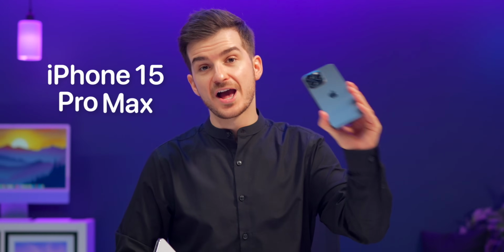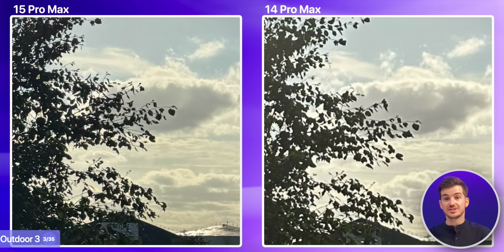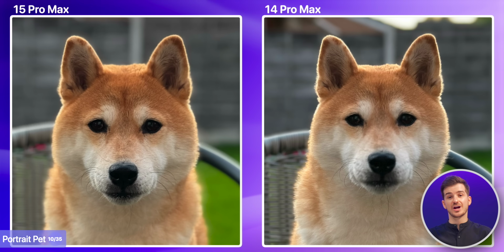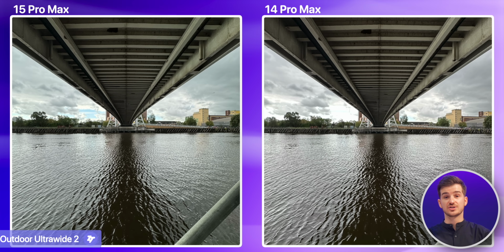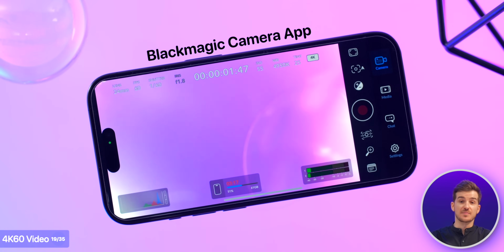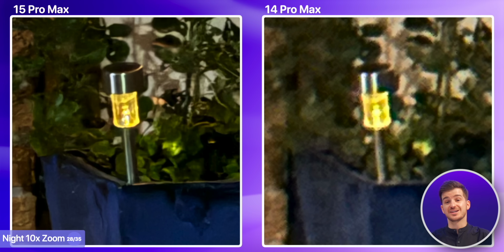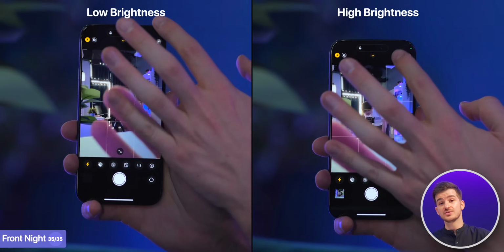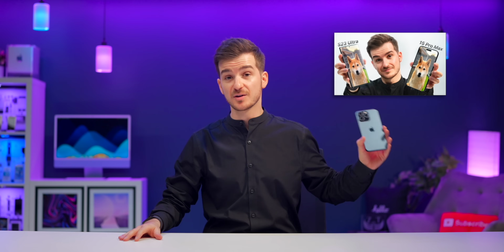iPhone 15 Pro Max vs 14 Pro Max - Camera Review!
Elevate Your iPhone 15 to the Next Level with Stylish Spigen Accessories

iPhone 15 Pro Max vs iPhone 15 Pro Max - Camera Comparison!

- To enter iPhone 15 Pro giveaway, download WallpaperZ and become a full-access subscriber. You do get a 30-day trial to try all of our WallpaperZ for 30 days for free.

- To enter the iPhone 15 giveaway - simply follow @WallpaperZapp on Instagram and leave a comment on any post on the WallpaperZ instagram page, saying what your favourite pack is and why you want to win an iPhone 15.

Winners announced on the 21st of October on the ZONEofTECH & WallpaperZ social media channels!

Product Links:
▶ iPhone 15 Pro Max